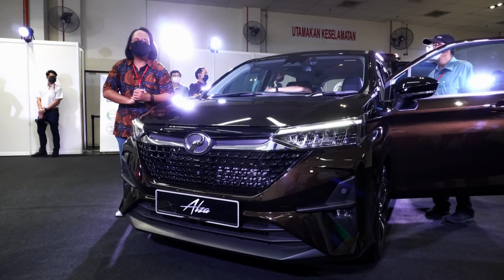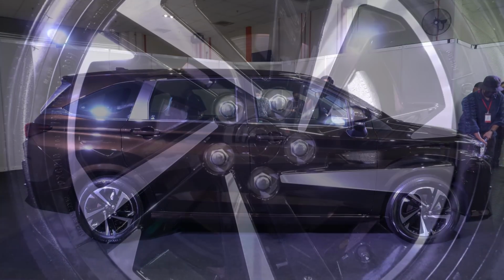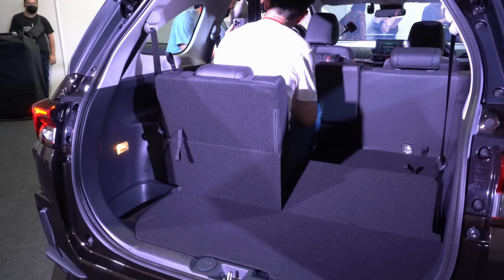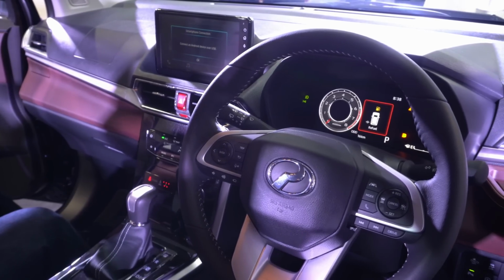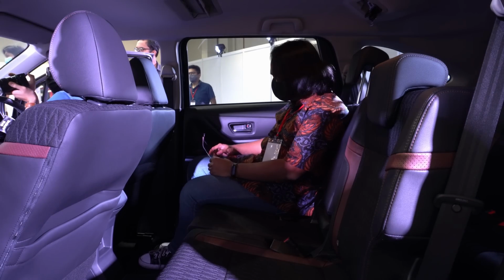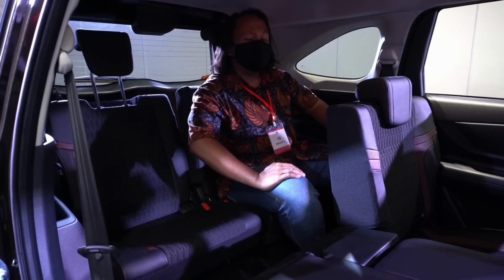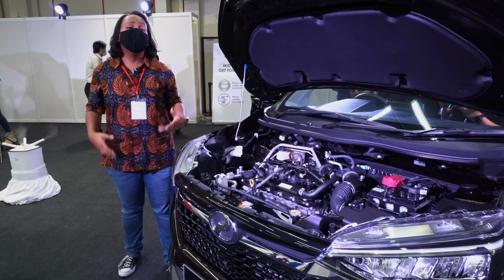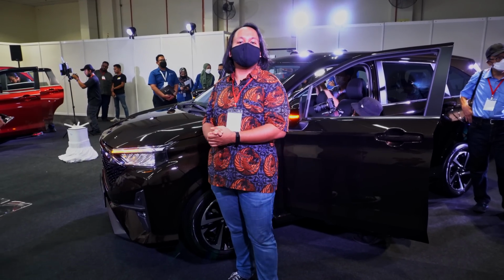2022 Perodua Alza – Walkaround, RM62.5kl-RM75.5k!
'Redefining versatility' is the name of the game with the new Perodua Alza, which aims to build off the success of the current model and improve upon it in every measurable way. Larger, more powerful, more efficient, and safer than the car it replaces, the new Alza aims to break new ground not just for the name but in true Perodua fashion, raise the bar in terms of safety and value-for-money.

We take a quick look at the new Alza in full and explore its features and innovations.

2022 PERODUA ALZA (WM, with SST, w/o Insurance)

2022 Perodua Alza X: RM62,500
2022 Perodua Alza H: RM68,000
2022 Perodua Alza AV: RM75,500

Intro: 00:00​
Exterior: 00:41
Interior Front: 04:05
Interior 2nd Row: 06:32
Interior 3rd Row: 08:00
Safety: 09:27
Engine: 10:26
Price: 11:12
Outtro: 12:01